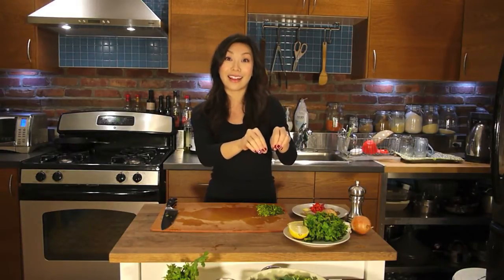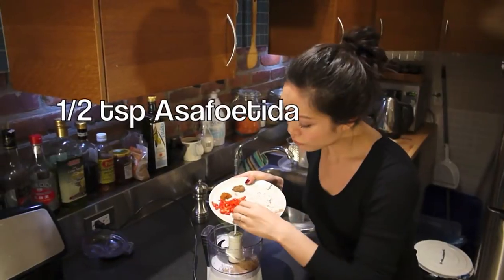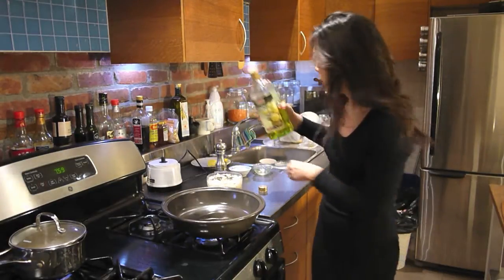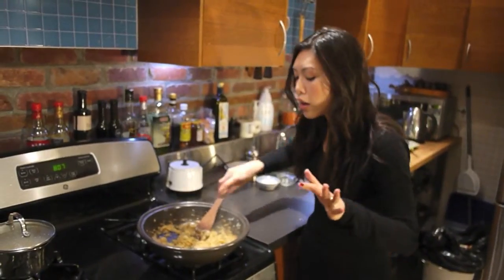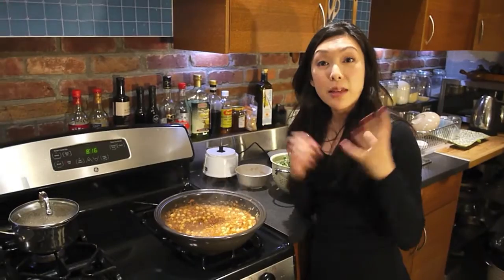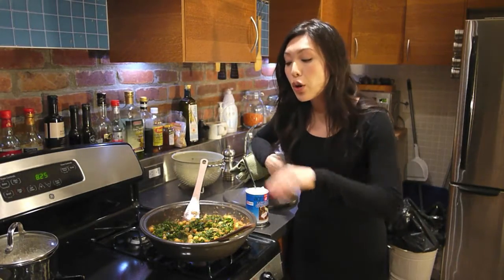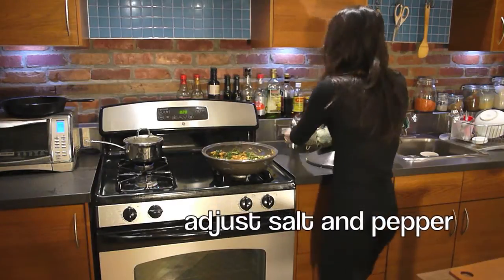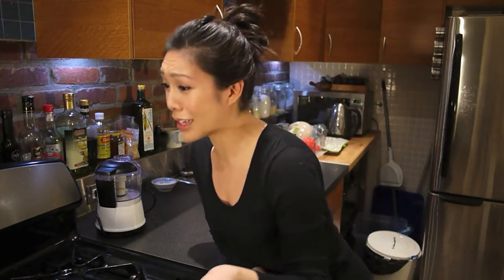Kale and Chickpea Curry I Debbie Wong's Wok and Gong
Cleaning out your fridge? My fav way to use up leftover veggies is CURRY. Add basmati rice and some fragrant spices and you're doing a yummy dance!

Ingredients

CURRY PASTE:
1 tsp cumin seeds
1tsp garum masala
1/2 tsp asofoetida
1 red chili
1/2 each of coriander seed and cayenne
1/4 cup cilantro stalks (roughly cut)
pinch salt
1 tbsp lemon juice (I used more in the episode, but found the result a little too tangy)
2 tbsp oil

SAUCE:
1 onion, chopped
3 cloves garlic, minced
2 medium tomatoes, chopped
1 tbsp tomato paste
1/4 cup stock or water
curry paste (see recipe above)
1 can (460ml) chickpeas
salt
1/2 bunch of kale (stalks removed, torn into bite-size pieces)
extra stock or water to adjust thickness
extra coconut milk if too tangy